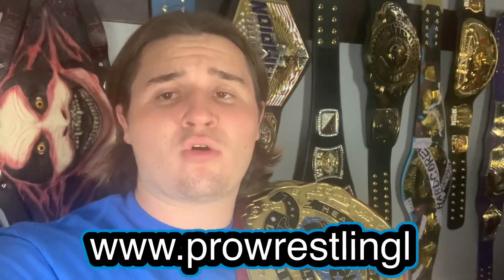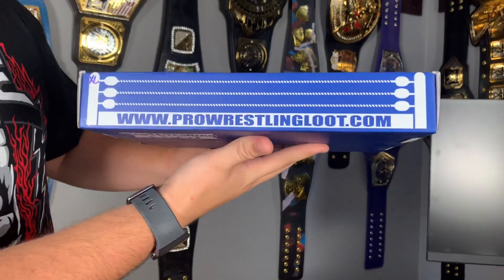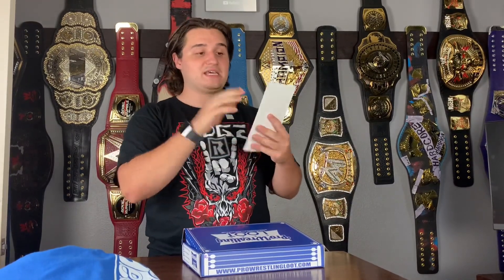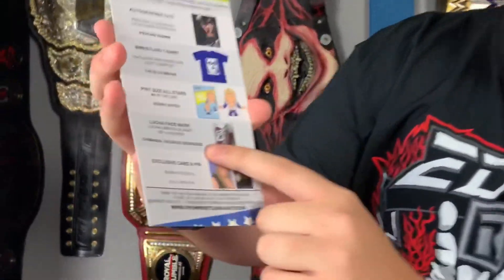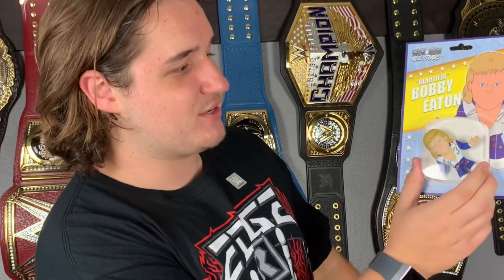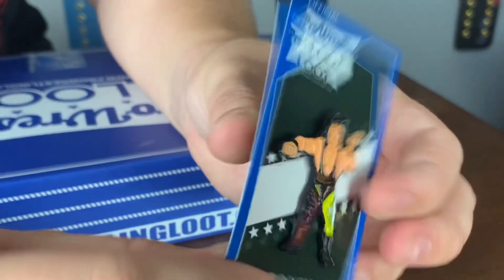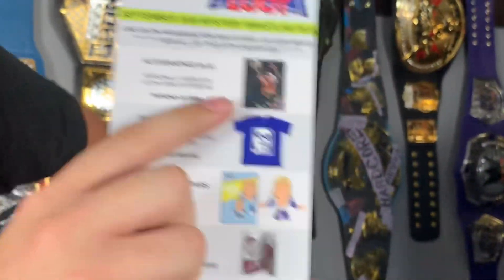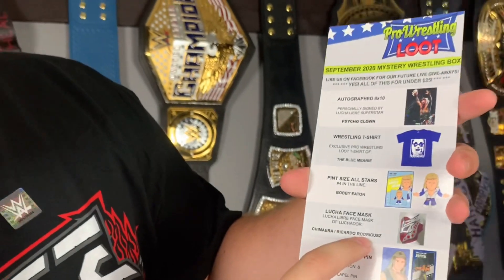PRO WRESTLING LOOT UNBOXING!! Mystery Box!!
My Instagram is- @wwefantalkshow